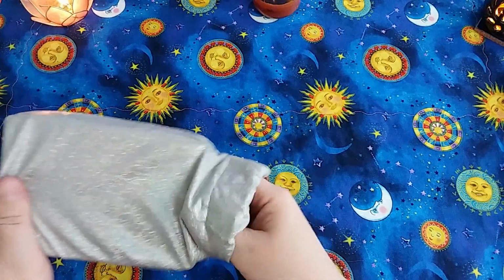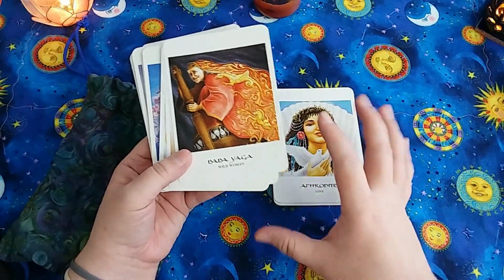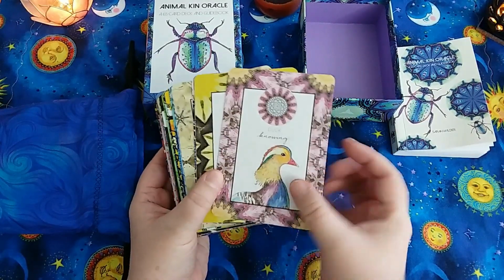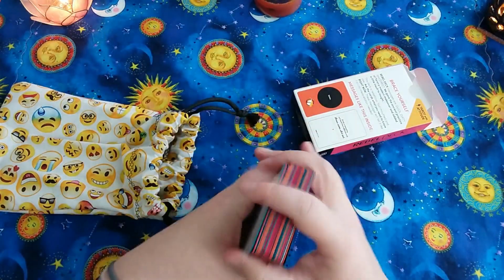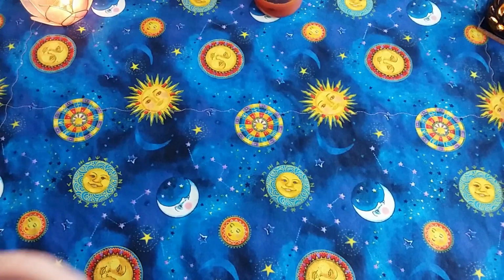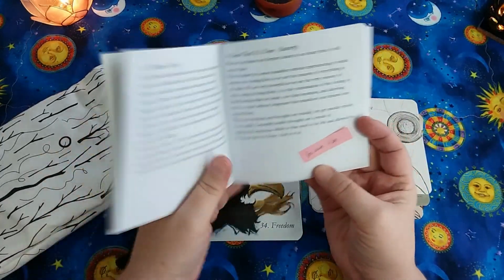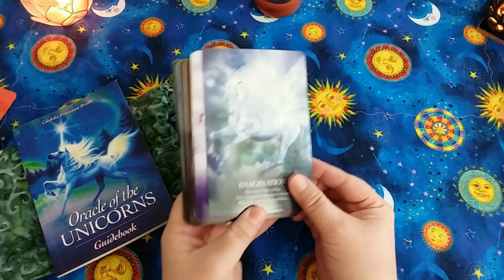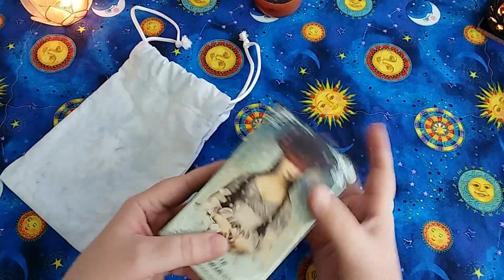My Oracle Deck Collection - February 2019 - Part 5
🛒 All the deck bags and reading cloths I feature on this channel are made by my wife Peggy? Visit her Etsy Shop, Sparx Creations to buy your very own peggybag or reading cloth

✨ EDSA CONTEXT: Please note that Tarot and Oracle decks feature art from various periods, both historic and modern, and may include some artistic nudity that is non-gratuitous in nature. As this content is provided as educational and the decks presented are artistic in nature, this content is in full compliance with YouTube's community guidelines.